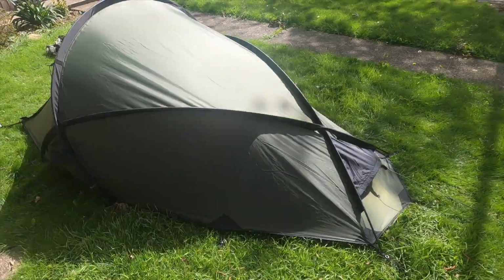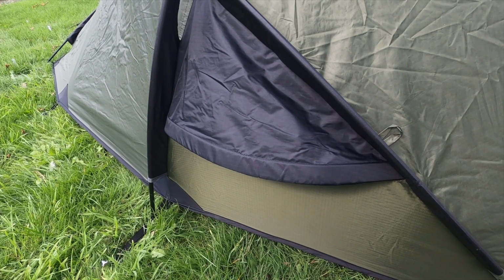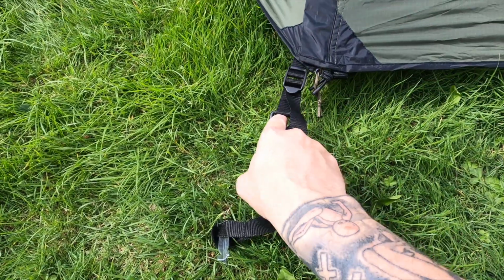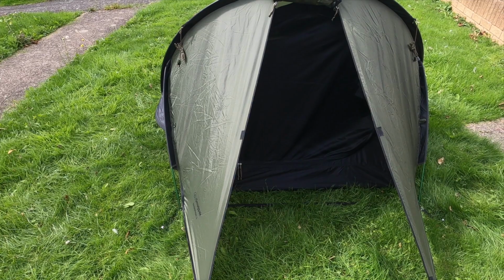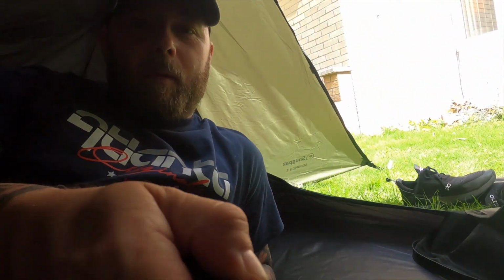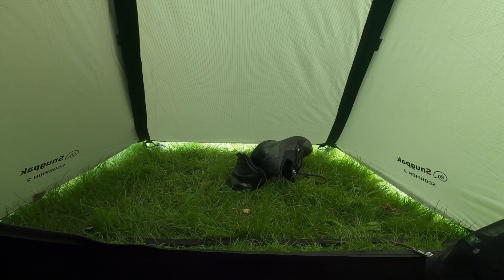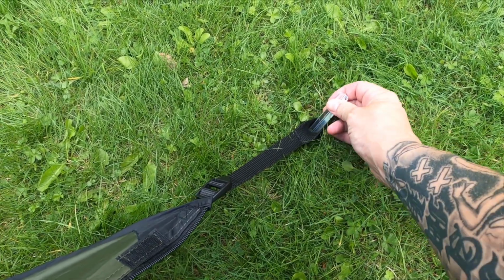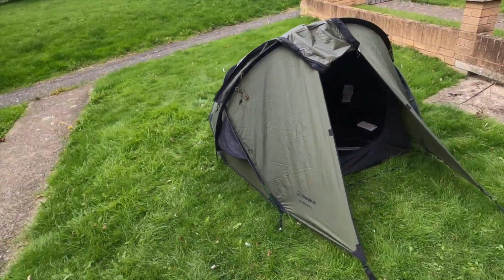SNUGPAK Scorpion 2 | First Impressions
First look at the Snugpak Scorpion 2. I discuss my initial thoughts including some things i dislike already